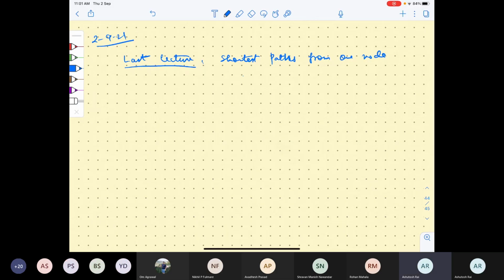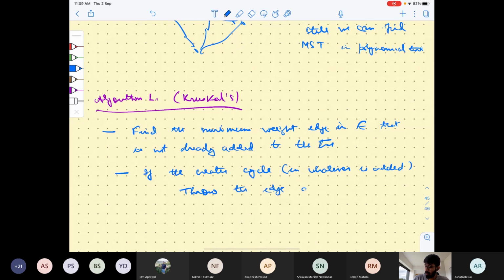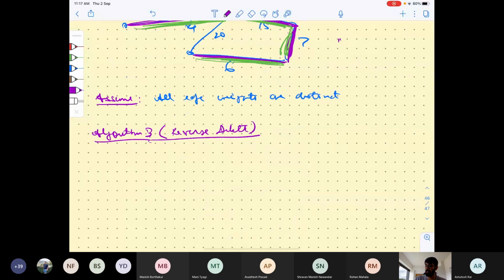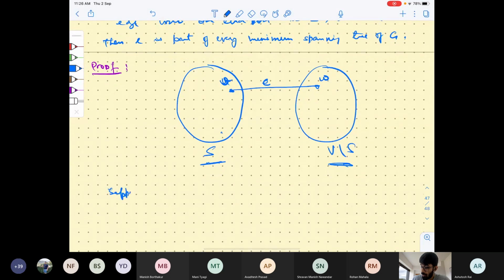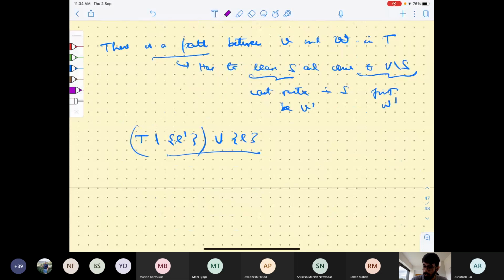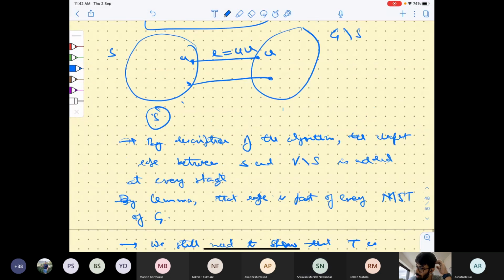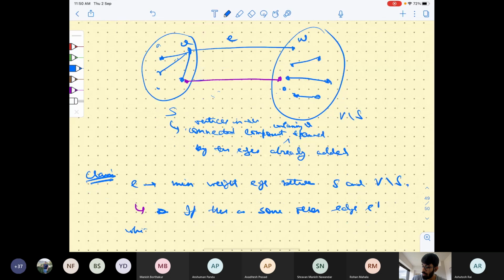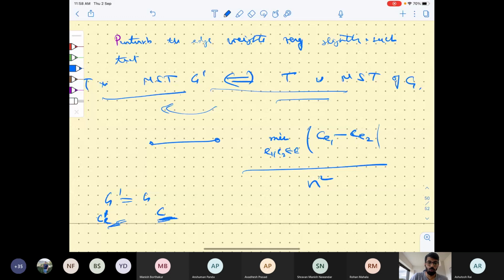Algorithms, Lecture 11: Greedy Algorithms (V): Prim's and Kruskal's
In this lecture we look at two algorithms, Prim's and Kruskal's, to compute a minimum spanning tree of a given graph.